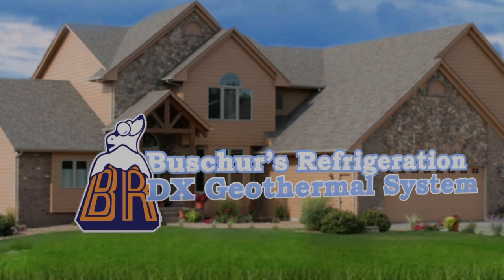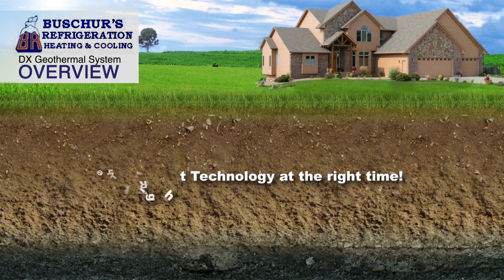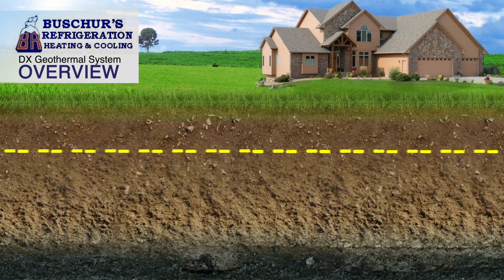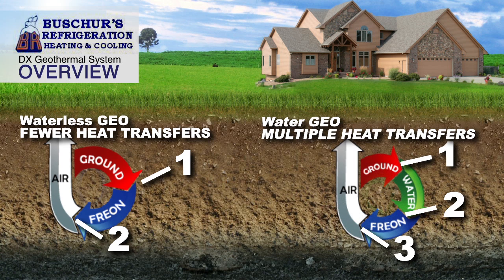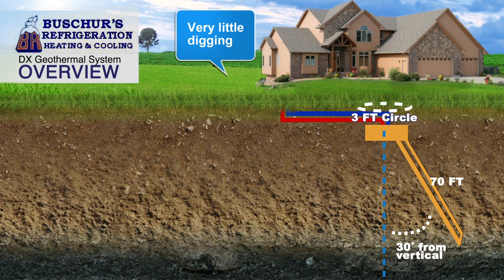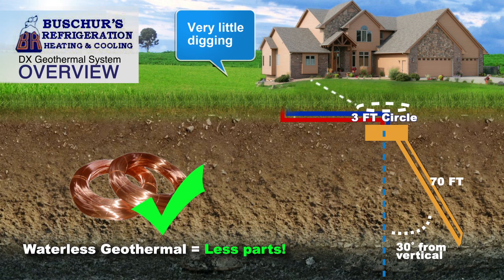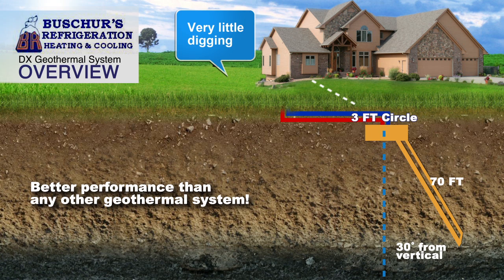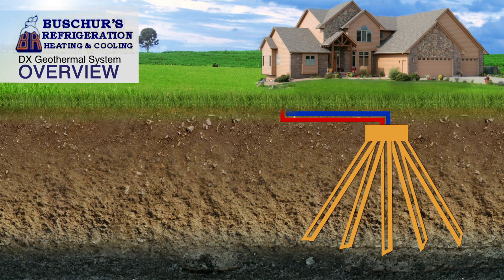How does Waterless Geothermal Work?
Heat and cool your home using the earth’s natural energy with Geothermal!

Geothermal Energy, Geothermal Systems, Buschurs Refrigeration, OhioGeothermal heating and cooling turns your yard into a power plant for your home. It’s one of the most comfortable, reliable, and cost efficient heating and cooling systems on the market today. Geothermal heats and cools your home, and additionally can provide you with free hot water.

Geothermal uses the earth’s energy to provide your home with a comfortable environment year round. Our planet absorbs almost 50% of the solar energy from the sun, which allows the ground temperature to remain at a nearly constant temperature of 50°F to 70°F, depending on geographic location. In Ohio the ground temperature remains at approximately 55°F year round.

Geothermal systems utilize this constant temperature to exchange energy between your home and the earth as your home needs for heating and cooling.

In the winter months, a fluid circulates inside a sealed underground loop system which absorbs heat from the earth and carries it back into your home, where the geothermal system distributes the heat throughout your home’s air duct system.

In the summer months the cycle reverses and the geothermal absorbs or removes heat from your home, therefore cooling your house down. The geothermal system sends the heat absorbed from inside your home out and releases the heat into the cooler earth via the buried ground loop system. This heat exchange process is not only natural, it is also an extremely efficient way to create a comfortable climate in your home.